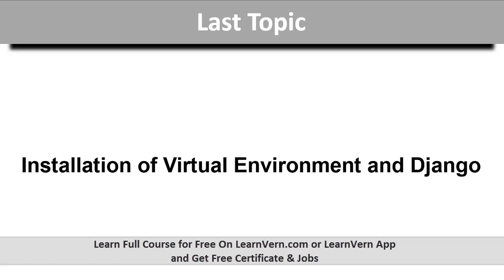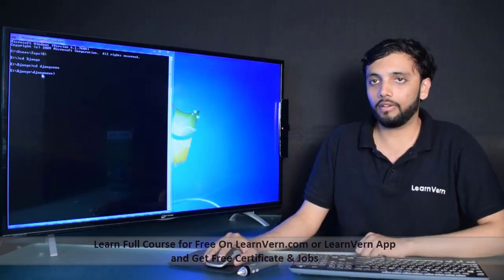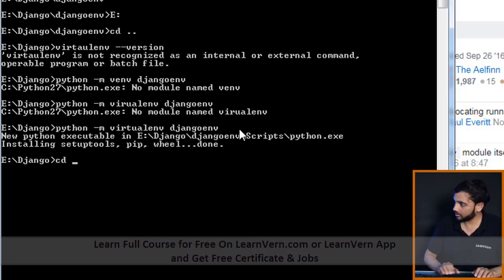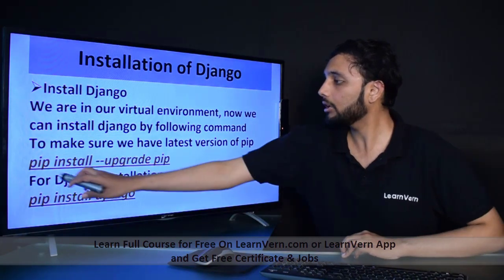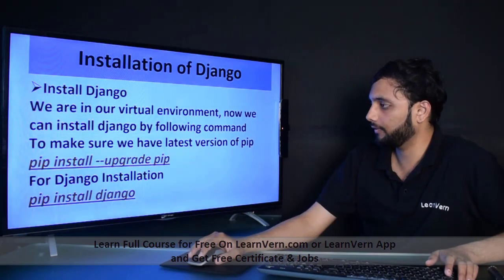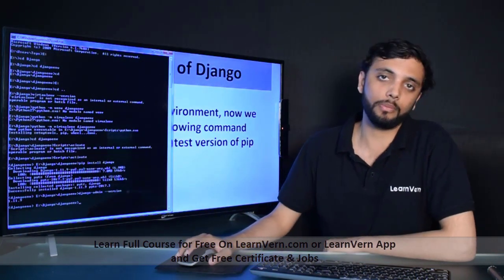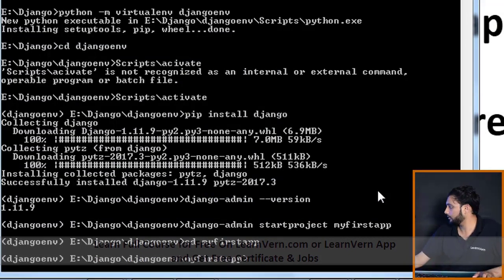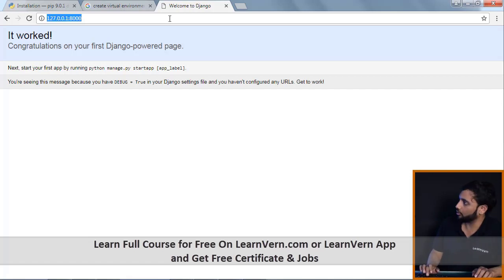How to Create Application in Django? | Free On LearnVern